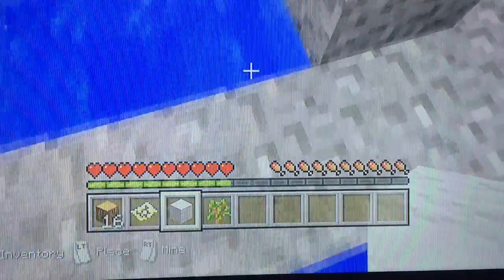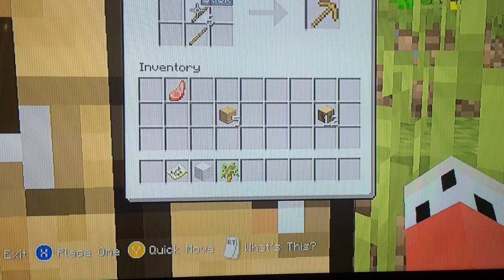Minecraft Xbox- Super Survival (1)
Hello and welcome to a new series on my channel and in this series I will be playing in survival in minecraft